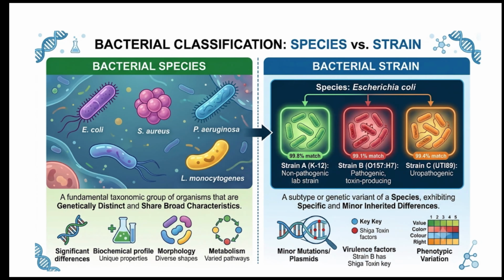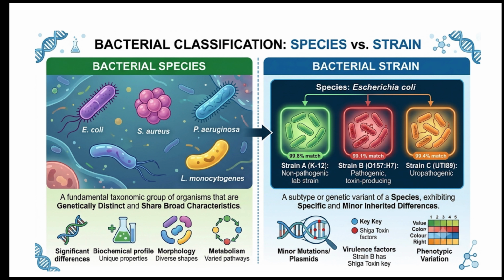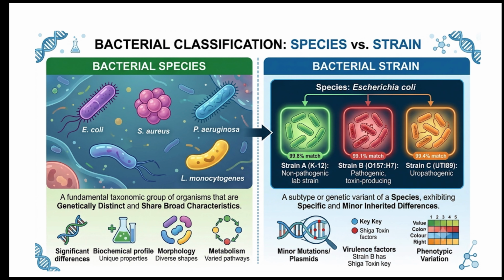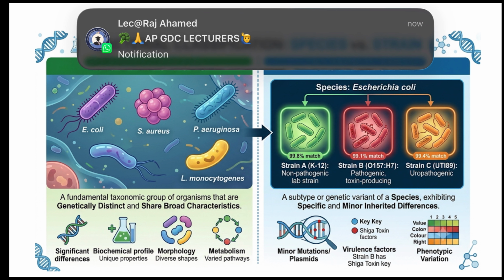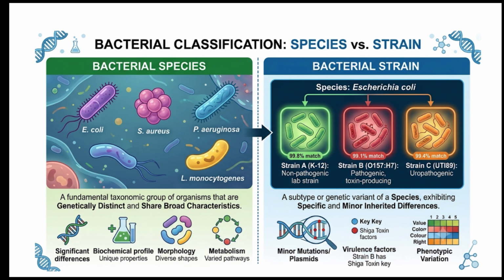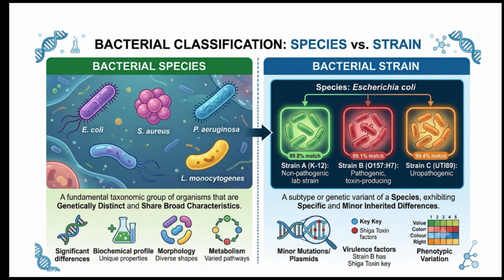Biological species concept vs Bacterial Species concept